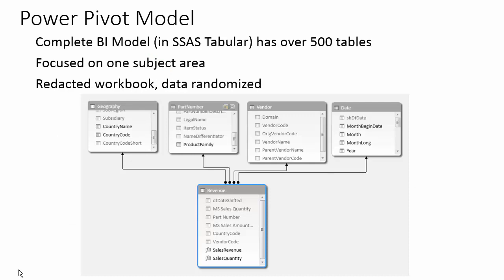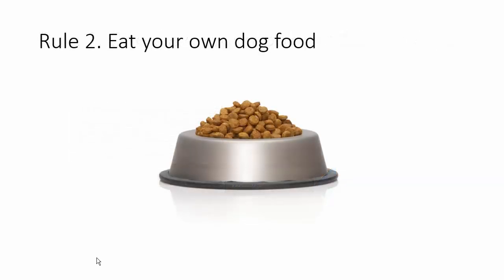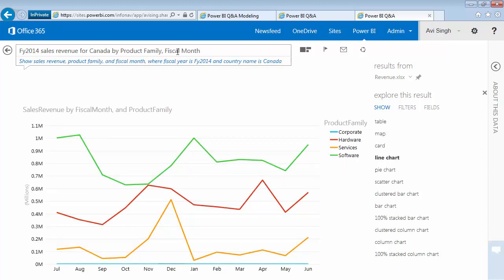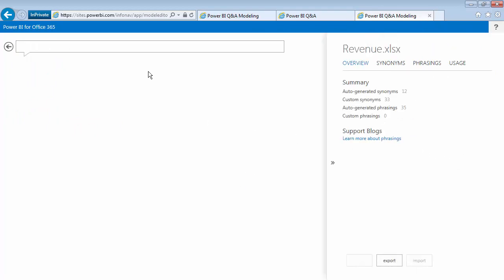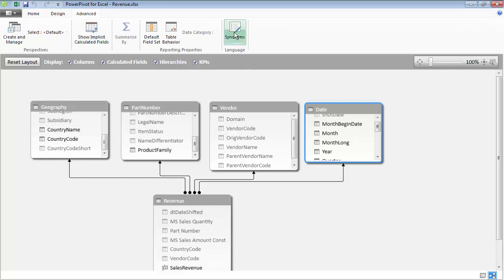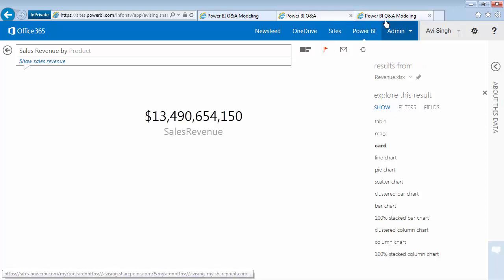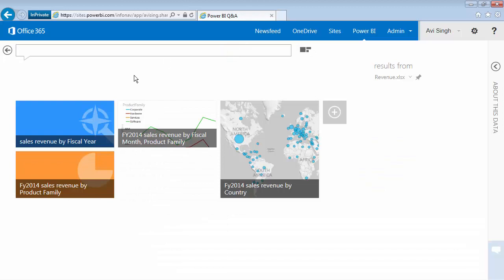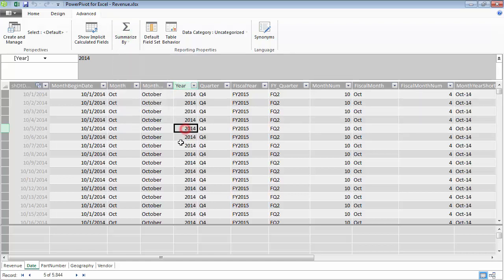Power BI Natural Language Q&A: Guidelines & Best Practices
Power BI Q&A is a useful tool. Learn best practices and guidelines for enabling your own Power Pivot Models for Q&A.